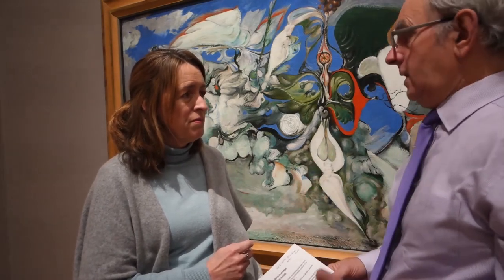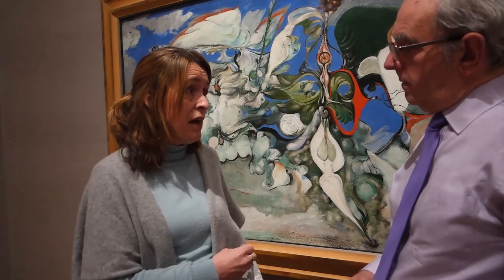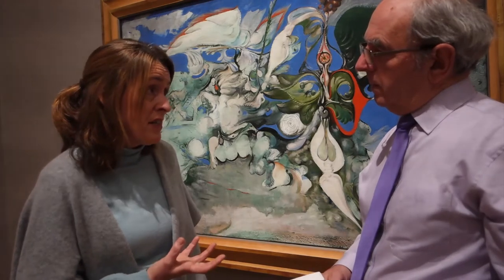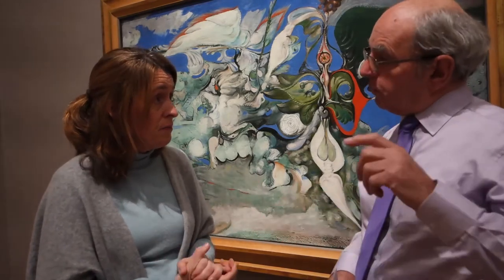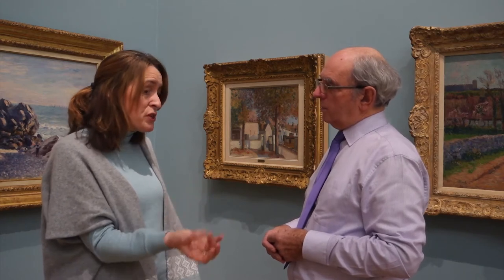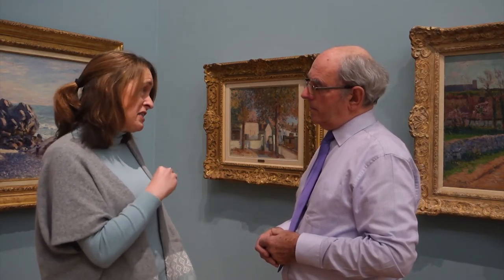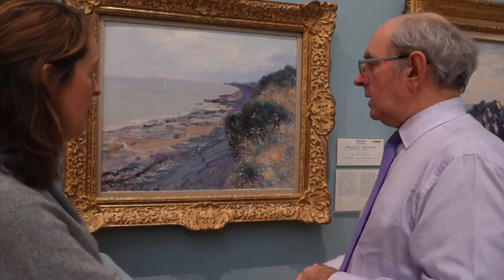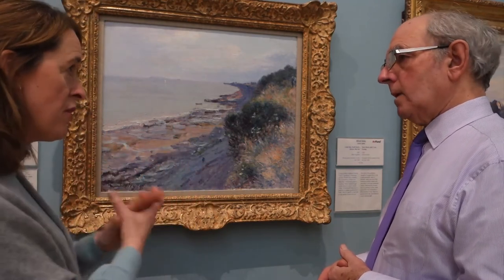National Museum of Wales - Discussion